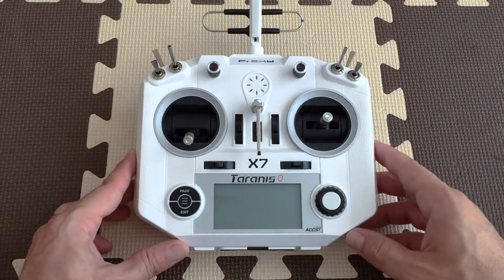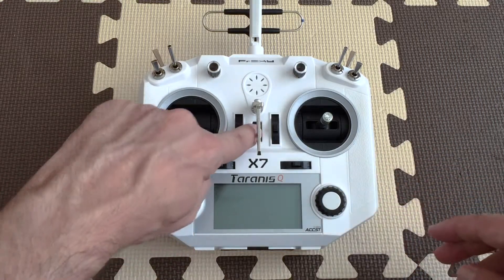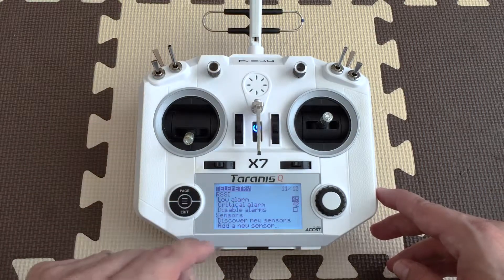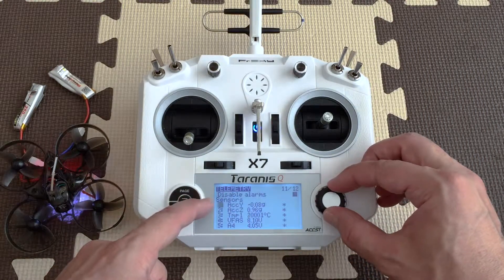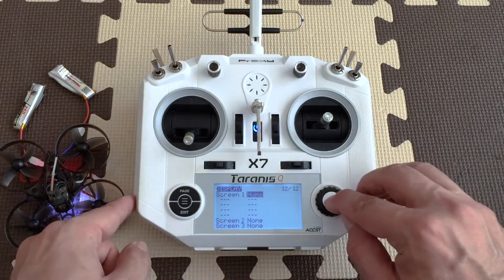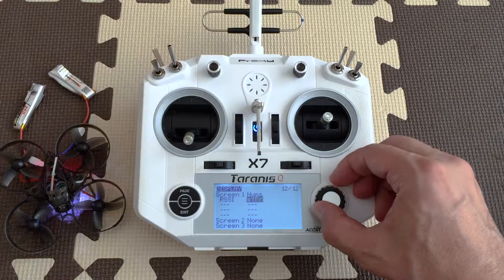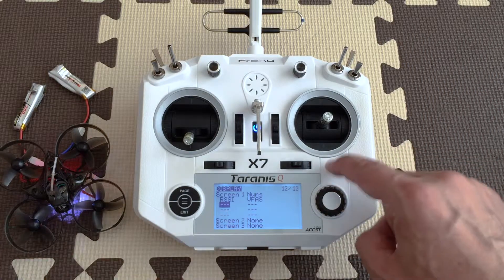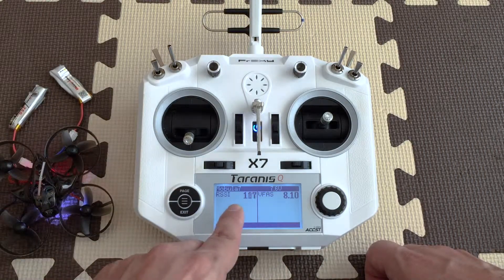How to display Telemetry on your OpenTX radio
In this video I will demonstrate the easy steps to add Telemetry info on the display of your Taranis radio. Any radio that uses OpenTX will work the same.